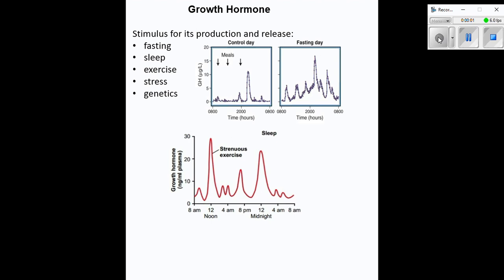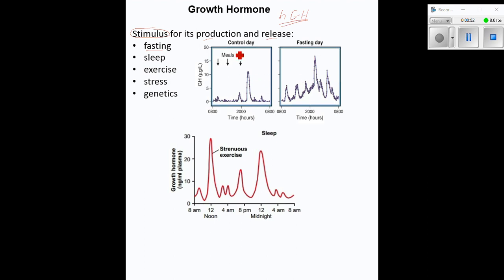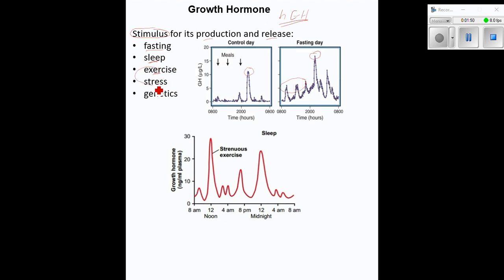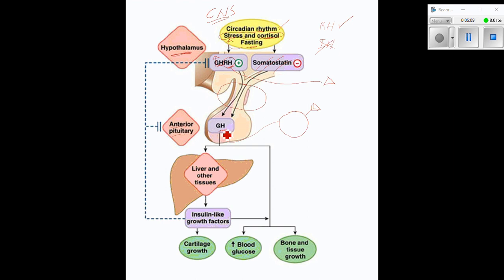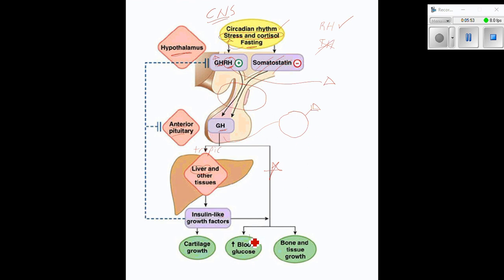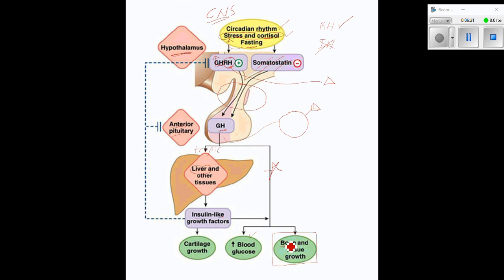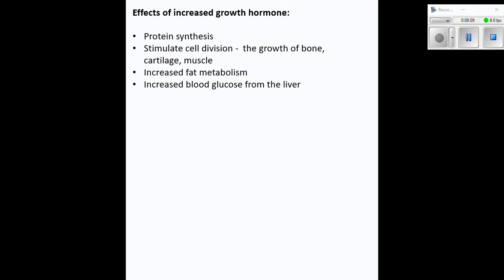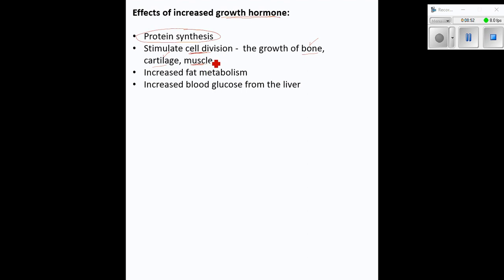Mr. Walker's Biology 30: Growth Hormone